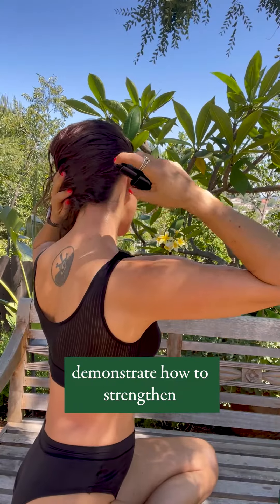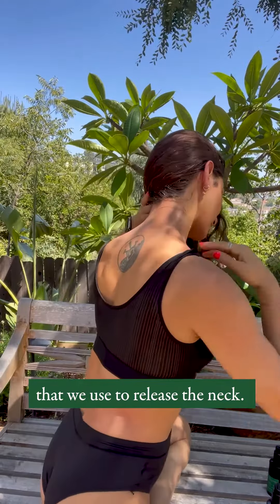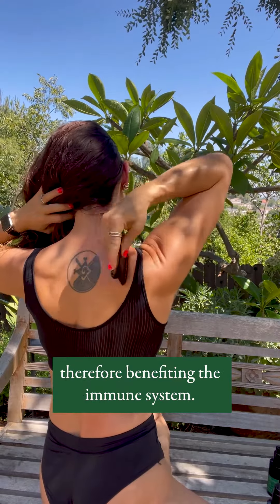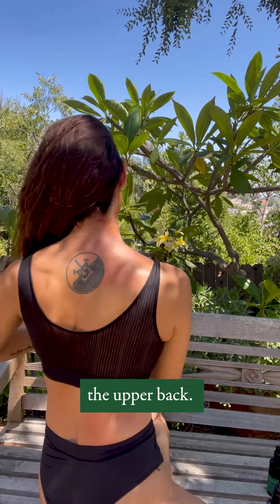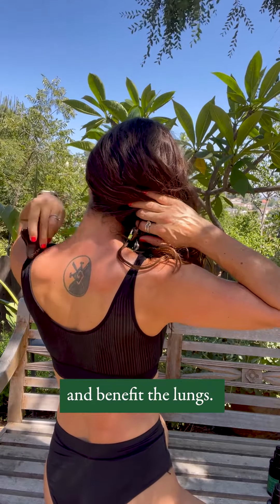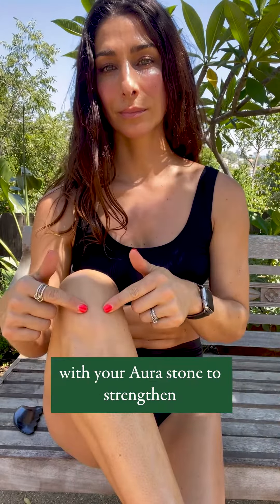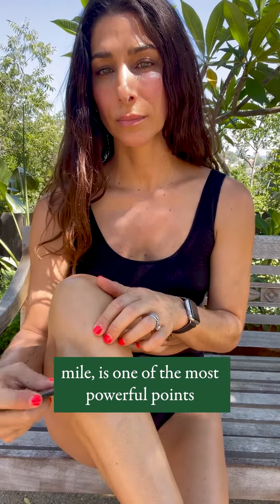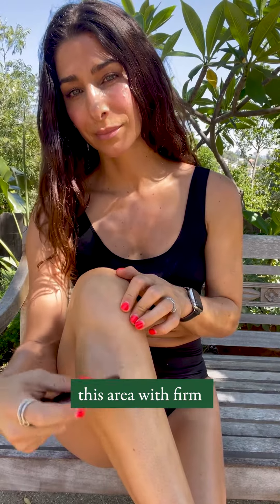Day 18 / 21 Day Challenge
Strengthen the Immune System
- Day 19: 21 Day Body Challenge -

STRENGTHEN THE IMMUNE SYSTEM - with the Aura Stone

According to Traditional Chinese Medicine, gua sha is great for strengthening the wei qi — this is assiociated with the lungs and protects the body from external attacks (viruses, flu, cold, etc.)
This video demonstrates using the Aura Stone over the lung area (depending on your flexibility) as well as a few beneficial Acu points for stimulating immunity:

👉🏽 DU 14 - beneath the vertebrae where the neck meets the back (7th vertebrae). One of the most important points to release the exterior (cold/flu).

👉🏽 ST 36 - On the leg below the knee, lateral to the tibia. One of the most important points to tonify Qi and blood, it also strengthens the body and the wei Qi (immune system)
This tutorial is an invitation to get in touch with the medicinal aspects of this practice in a time when we all need a strong immune system ✨